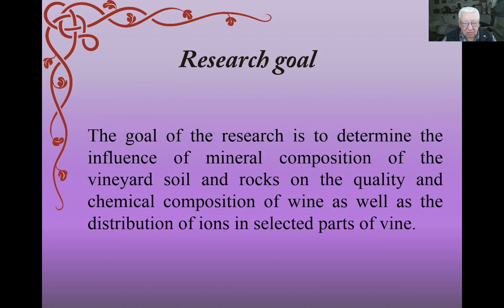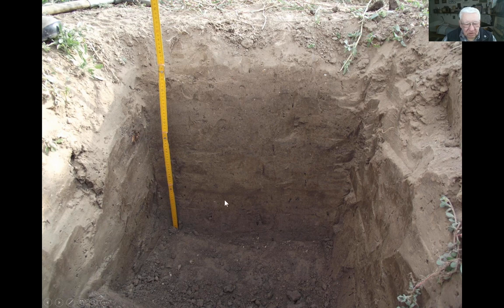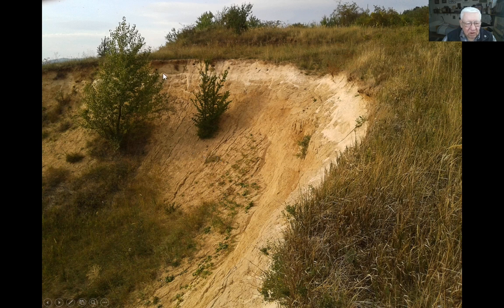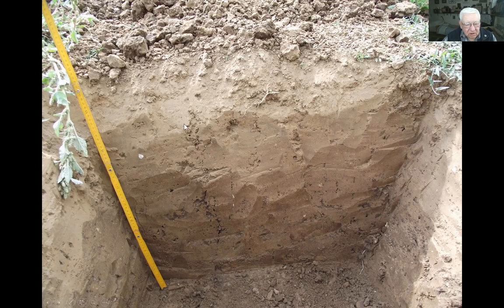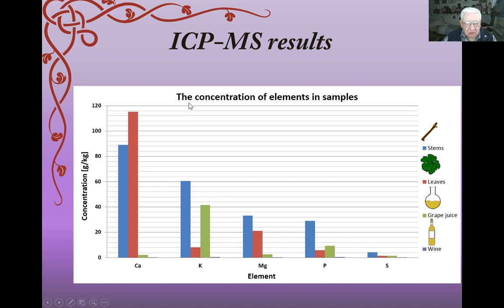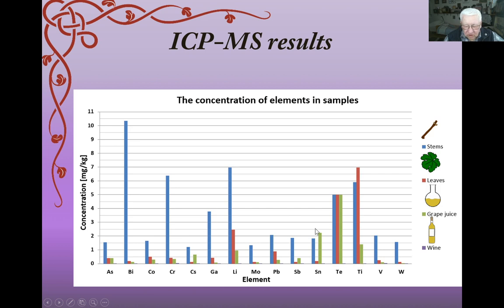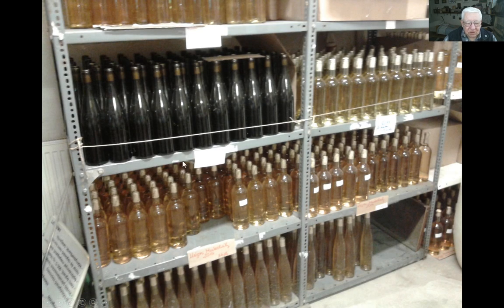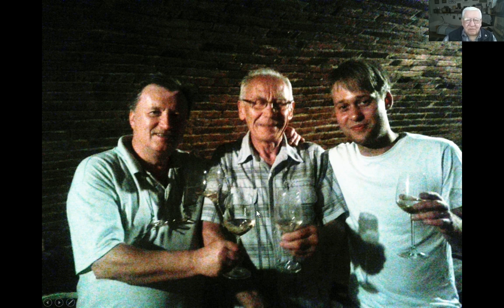Wykład 98. Tokay-Hungary. Mineralogy and geochemistry of vineyards, vine bushes and vine.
Mineralogical  examinantion of rocks underaying vineyards, elements  of vine bushes as well as vines were performed.